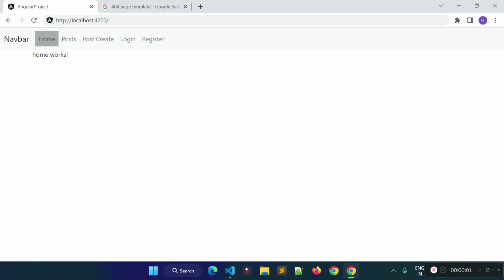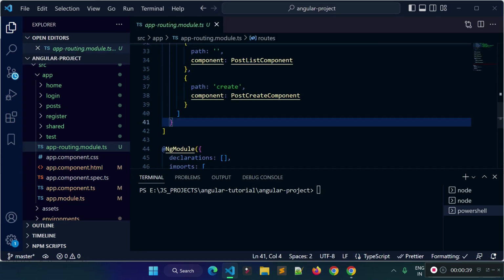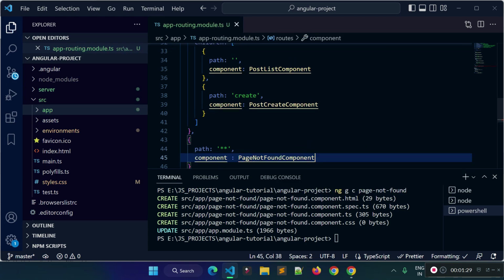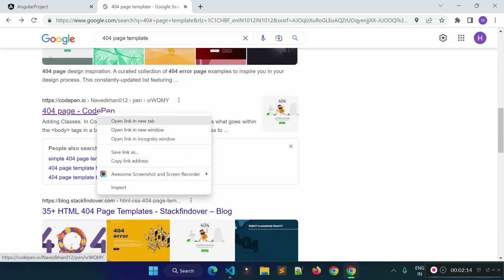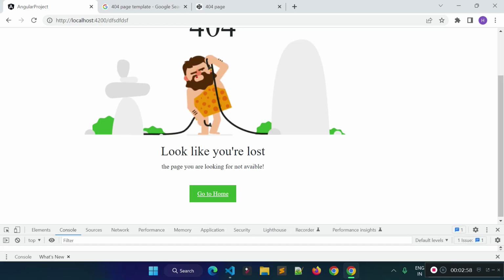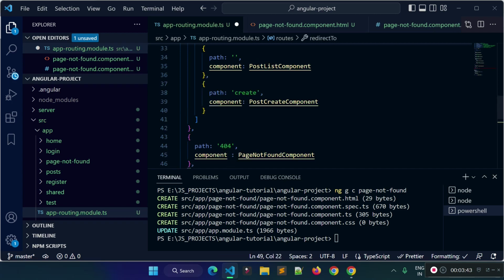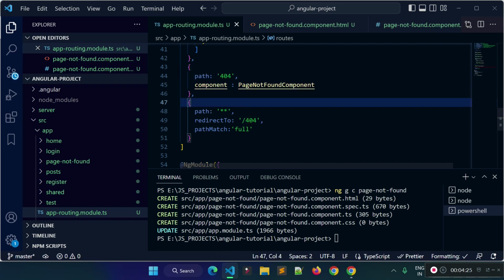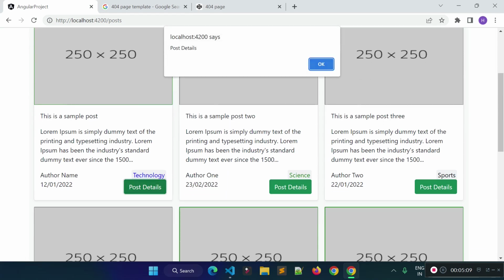Angular page not found route | Wild Card Routing | 404 page routing | Angular Tutorial #20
Angular page not found route | Wild Card Routing | 404 page routing